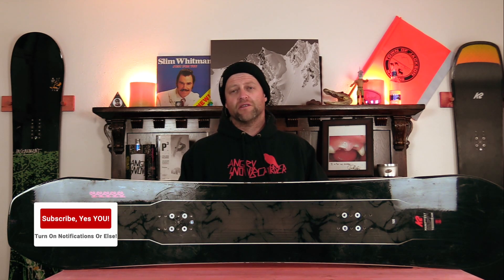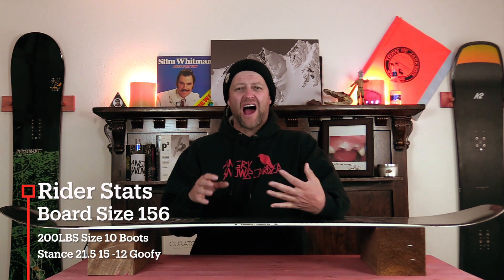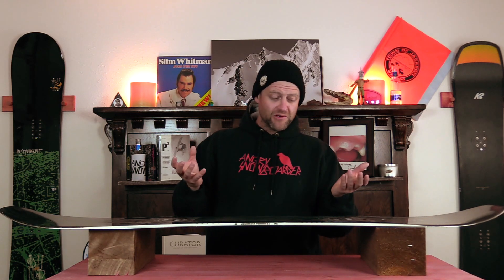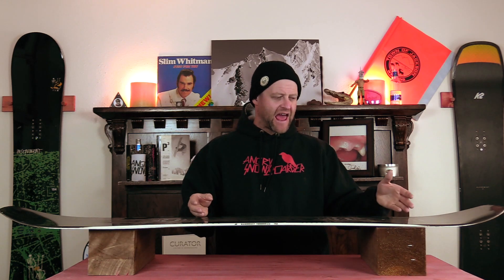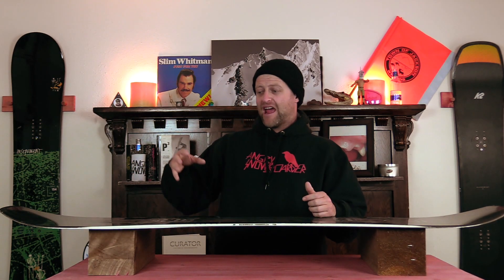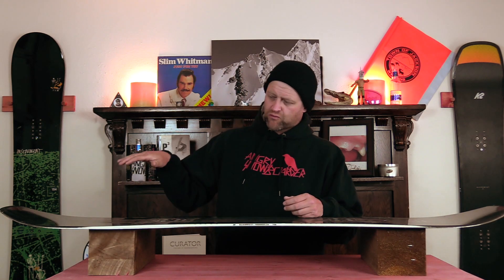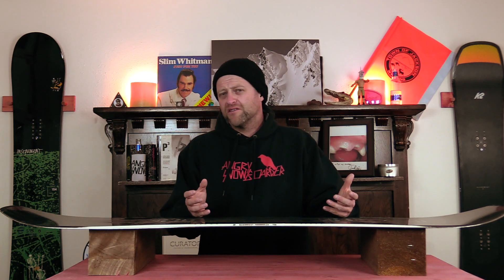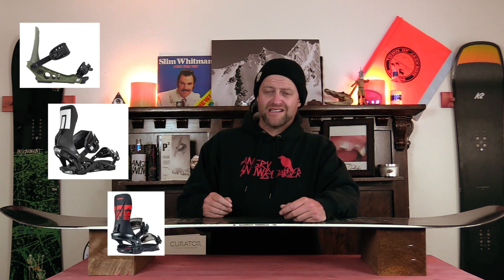The 2022 K2 Manifest Team Snowboard Review